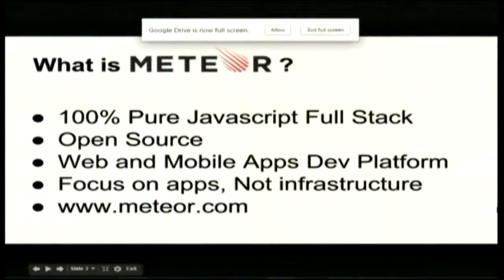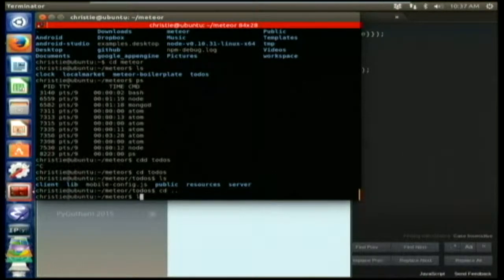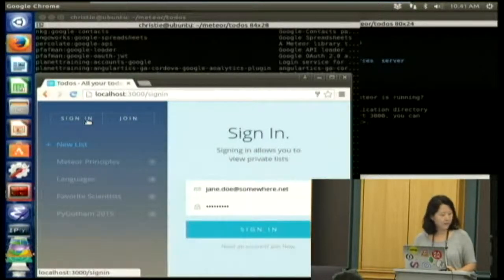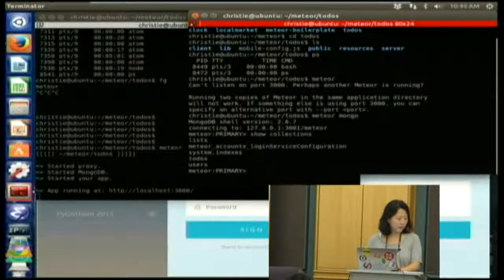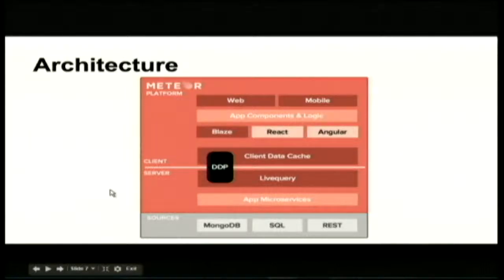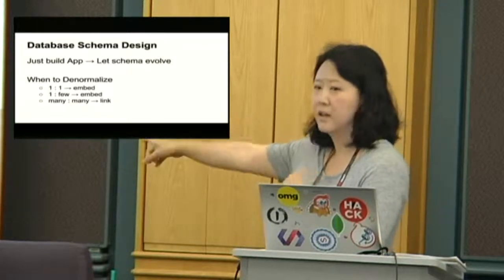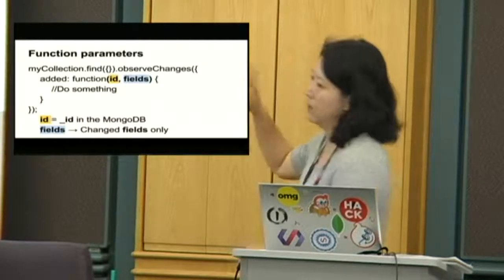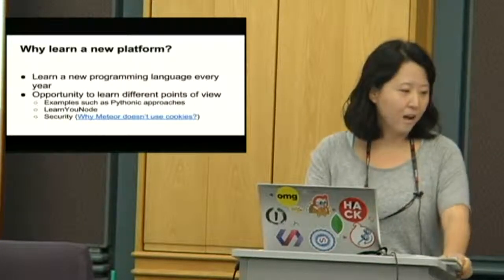Introduction to Meteor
Christie Ewen
Meteor is an open source platform for building next generation web and mobile apps in Javascript.  Meteor is powered for cross-platform apps (iOS, Android, web).